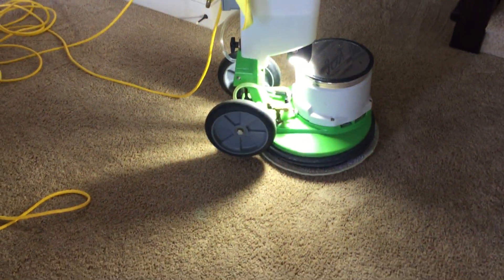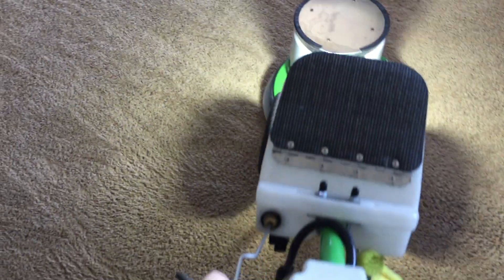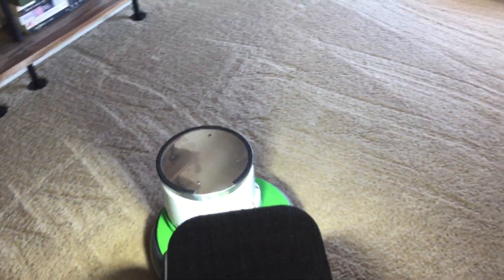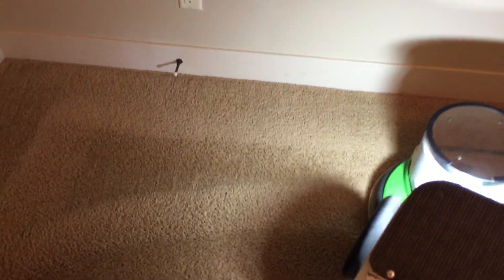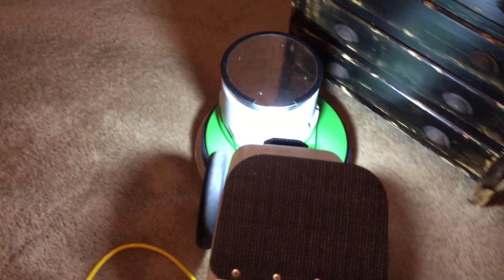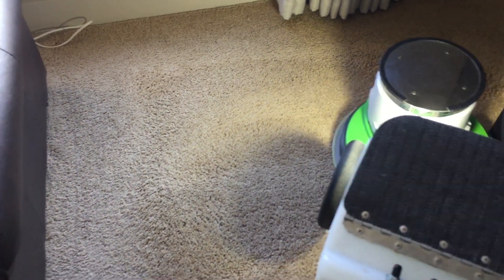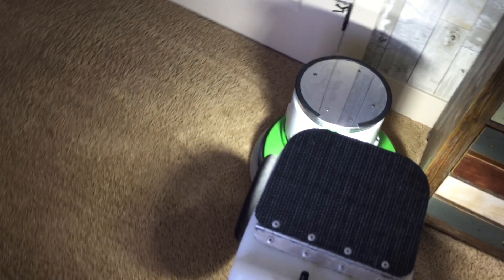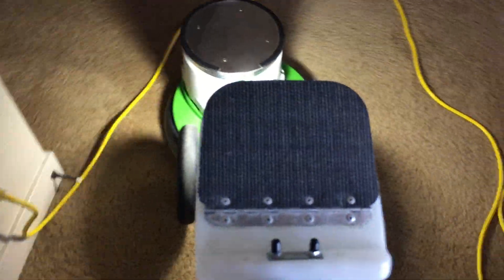Oxy-Dry cleaning 14 year old basement carpet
This carpet was in very good shape with almost no stains or visible soiling. I just used an Ironman to clean but watch for the great tip for your trigger sprayer bottles!